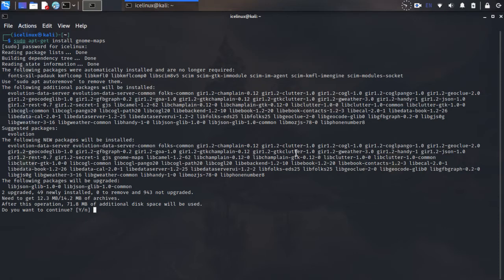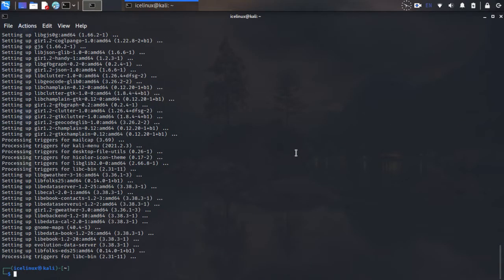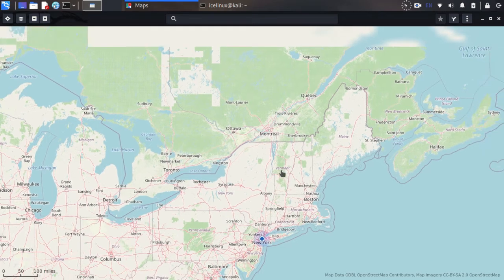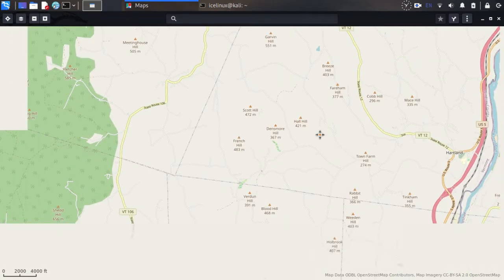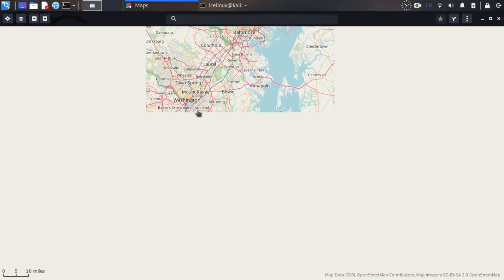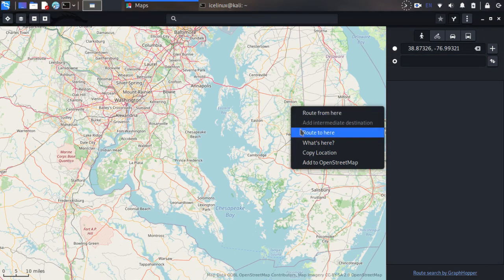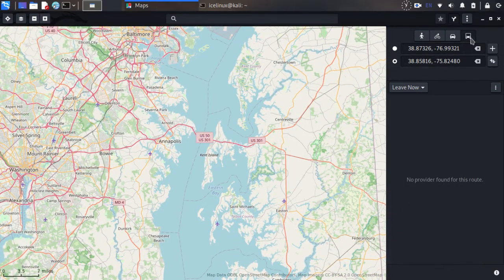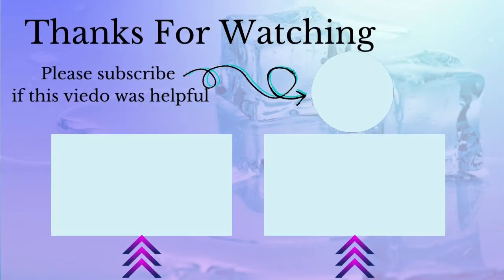map for linux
Then Let's Start🌺🌹🌺
On this video I want to introduce a map software for linux which is like mobile map
0:00 Intro
0:20 install gnome-map: sudo apt-get install gnome-maps
0:48 using map
Enjoy Linux!!

About IceLinux channel:
Topics Cover By this video:
how to use map in linux
linux map
map linux
how to install map on linux
google maps for linux
google maps for ubuntu
gnome maps
linux map command
map software for linux
google maps download linux
linux distro map
gnome maps offline

icelinux channel
IceLinux channel
icelinux
Icelinux